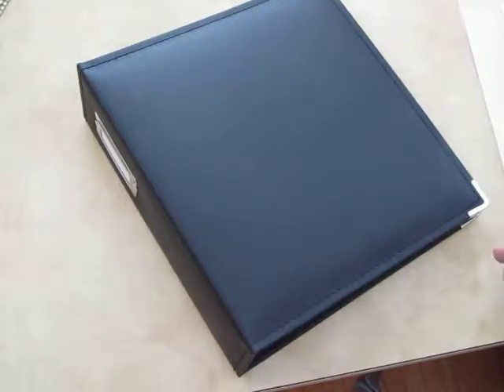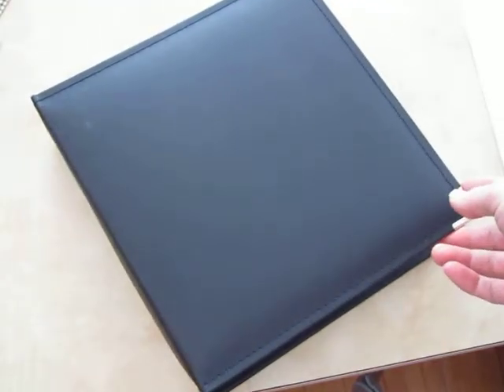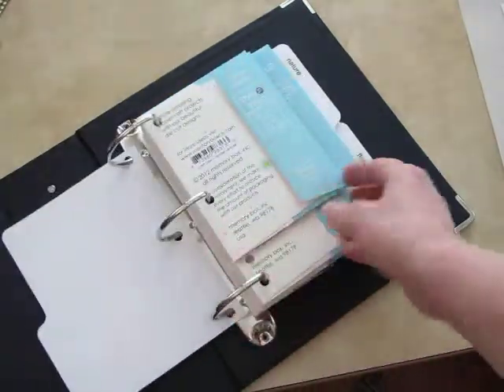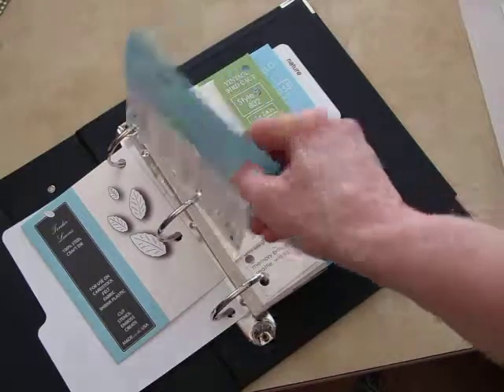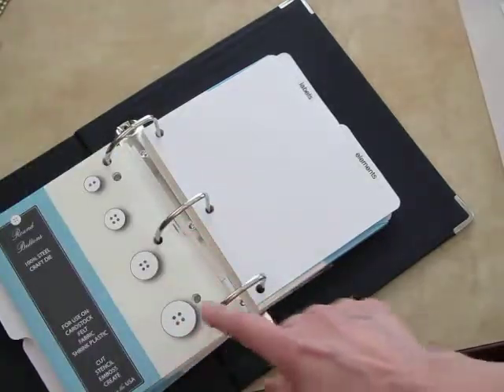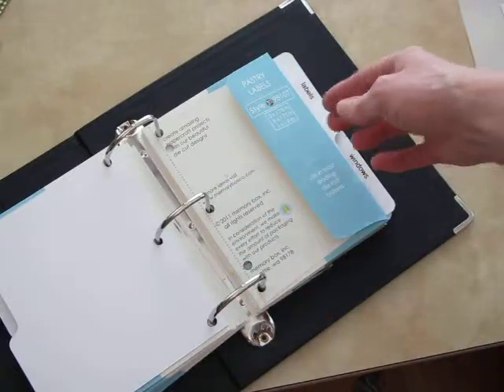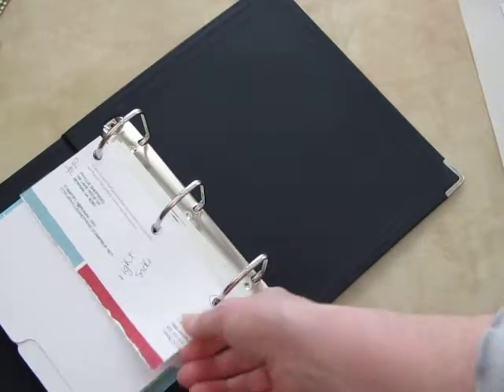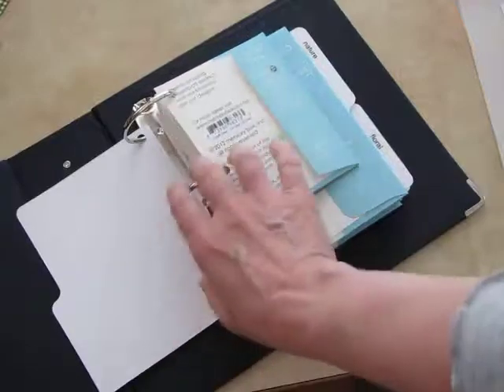How I store my Memory Box and poppystamps dies...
I originally posted this video in April of 2012.  Google deleted my You Tube channel so I'm reloading and you'll find details and a card on my blog post...